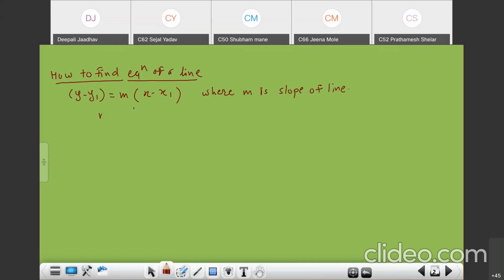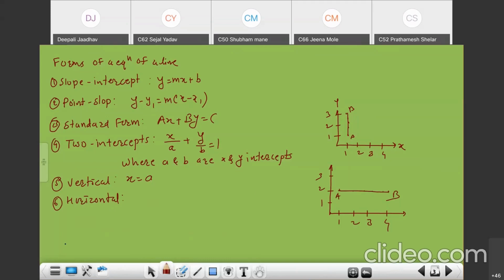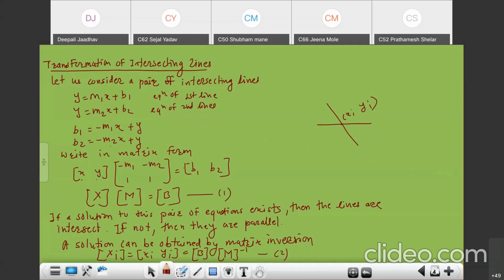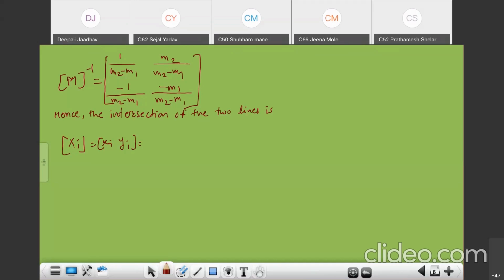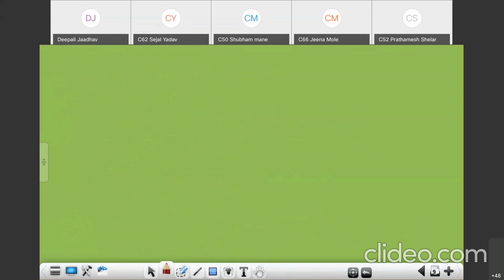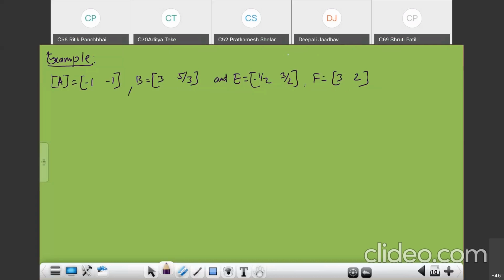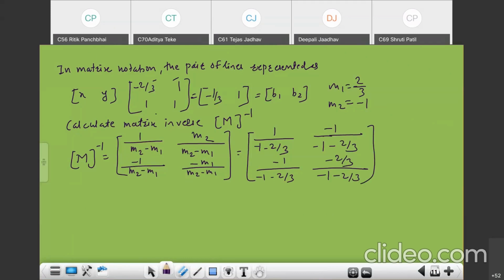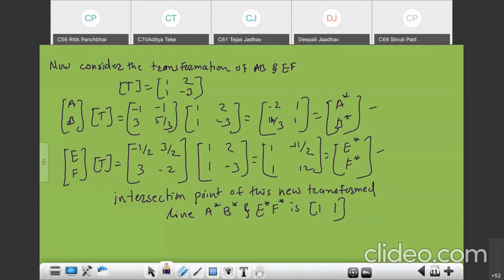Lecture 8-Computer Graphics-2D Transformation(Transformation of Intersecting Lines)-Deepali Jaadhav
2D Transformation(Transformation of Intersecting Lines)